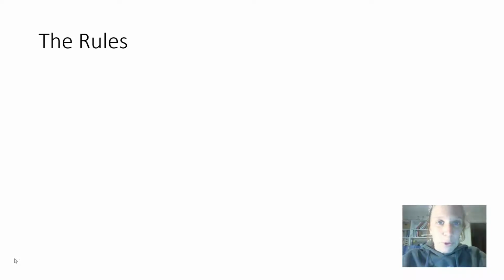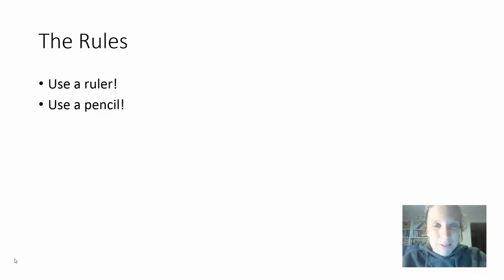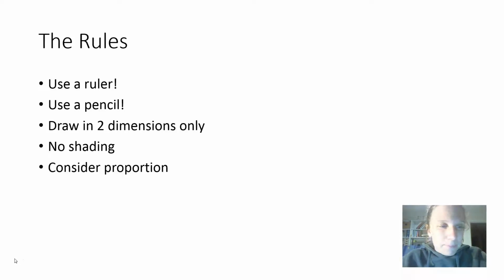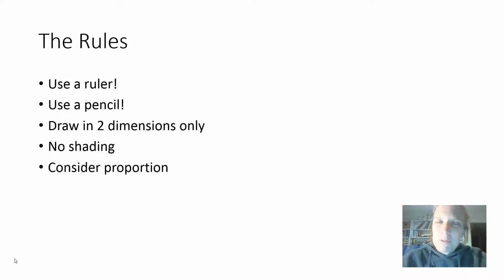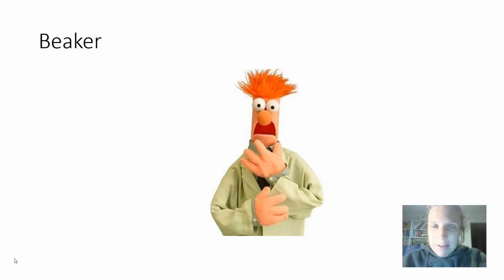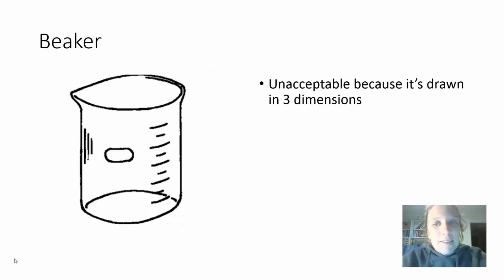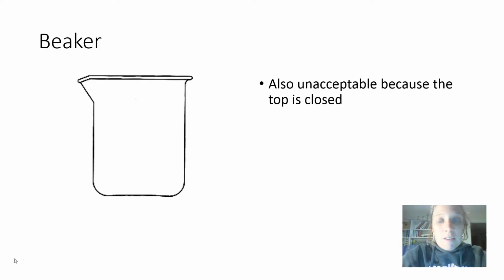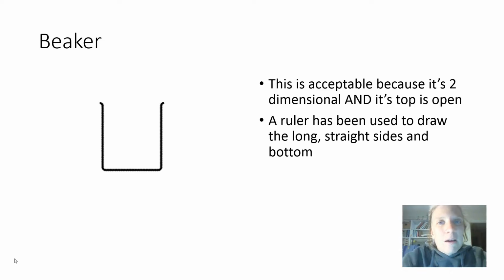drawing scienctific equipment